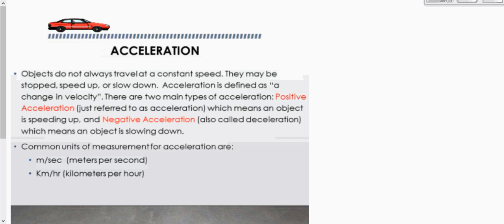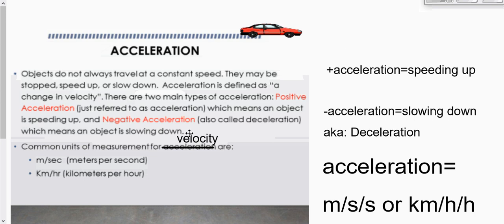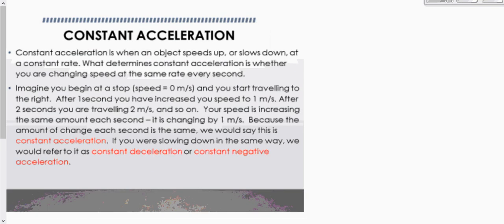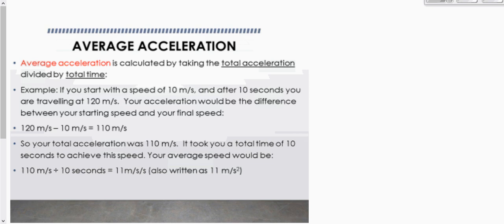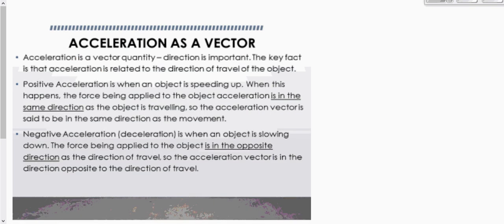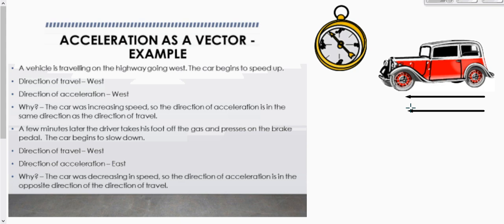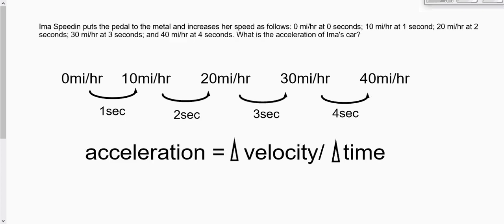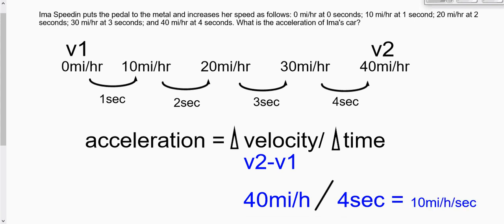Motion 3 Acceleration